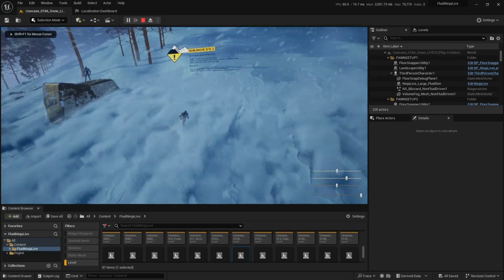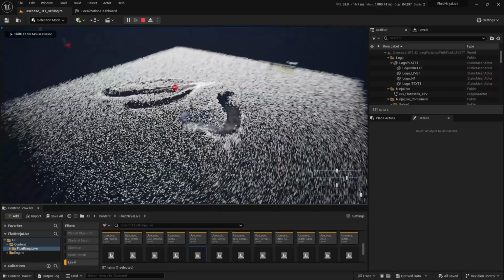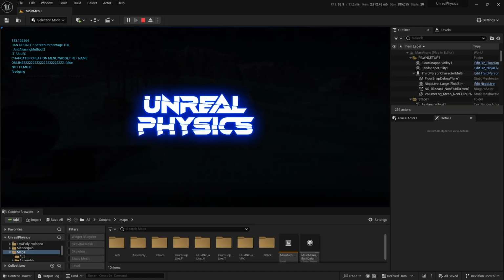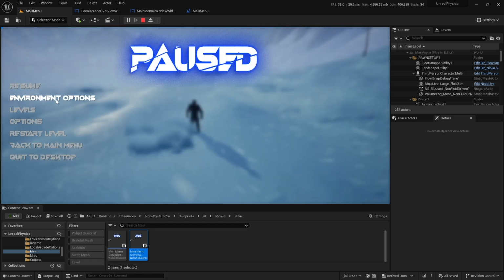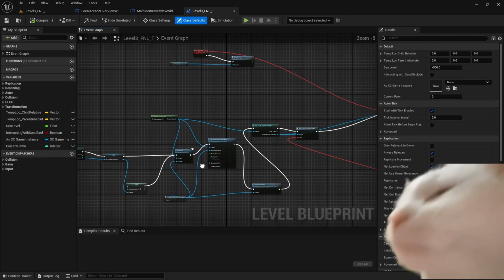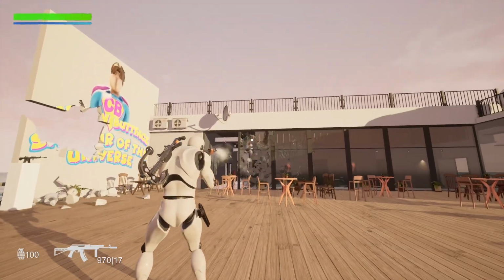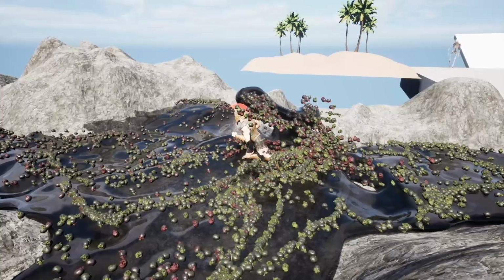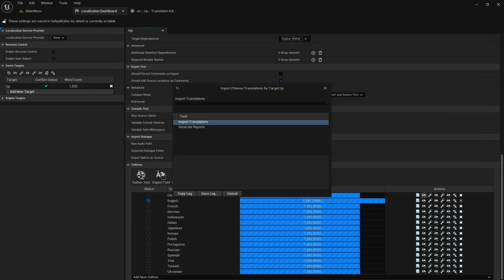I Developed a Free Unreal Engine Physics Game in 4 Weeks! | Devlog #1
This devlog covers the development process that i went through to develop my free indie game Unreal Physics on Unreal Engine. It's still a work in progress and i'll likely update it as time goes on and add new levels and features. I'd like to make it into a collaborative project so if anybody has anything they want to contribute which they think would fit please reach out to me and we can discuss.

Unreal Physics is a free to play exploration of in-game physics like never before, this dynamic 3D sandbox features a mesmerizing collection of demos, showcasing stunning visuals and realistic simulations. It's a playground of endless possibilities where creativity meets the cutting edge of physics technology. It's Free on PC on Steam and Epic Store available now.

00:00 Intro
00:32 Fluid Ninja Live Existing Demo
00:44 Creating My Own Game
01:06 Unreal Physics
01:37 Menu System/UI
01:52 Game Beginning/Main Menu
02:11 Camera System/In Game UI
03:00 Level Change
03:18 Adding Levels
03:27 Fighting and Ragdoll System
03:42 Pawn Switching
04:27 Level Interactions & Improvements
04:41 Character Switching
04:50 Chaos Levels
05:03 Removing Destructible Debris
05:18 Chaos Level Enemies
05:26 Niagara Fluid Levels
05:44 Music
06:11 Localization
06:50 Localization Mark as Reviewed
07:33 UI/Input/Localization
08:00 Font Changing
08:22 Game Thoughts/Collaboration
09:06 Outro